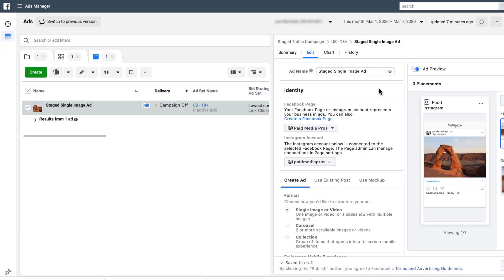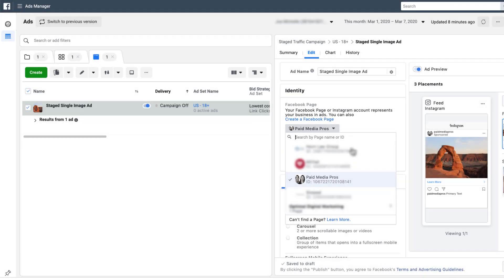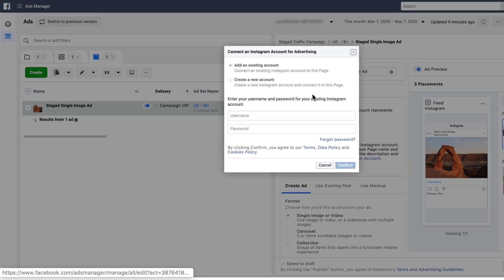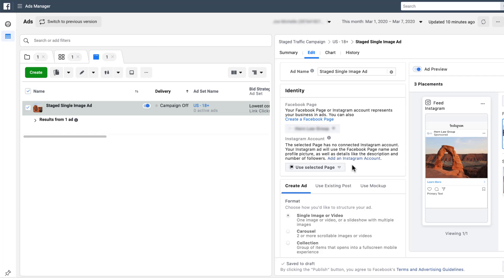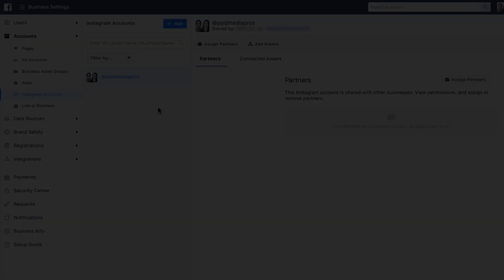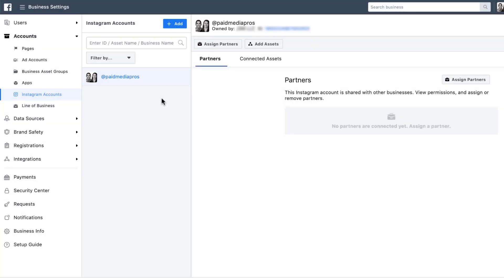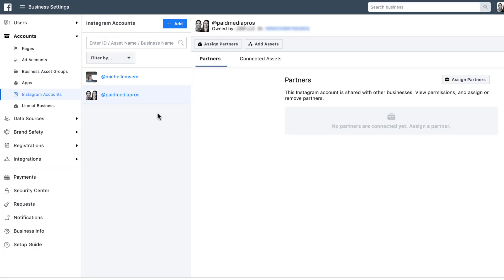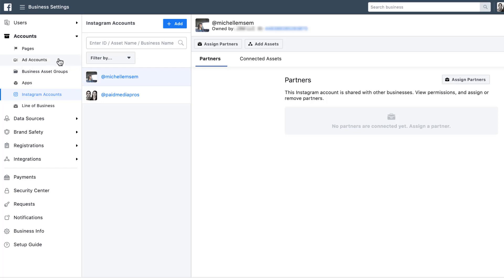Connect Instagram to Facebook Business Manager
Linking an Instagram account to Facebook Business Manager isn't tough, but if you haven't done it you might not know where to look. In this video we'll show you 2 places to link your Instagram account to Facebook Business Manager.

0:32 - What Happens if You Don't Have an Instagram Account
1:32 - How to Add an Instagram Account to Facebook Ads
2:14 - How to Link an Instagram Account through Business Settings